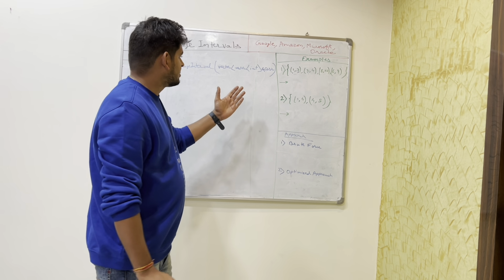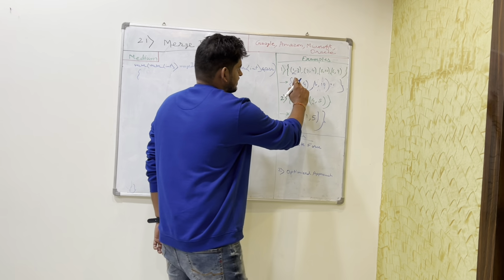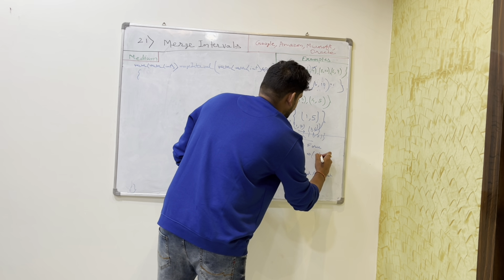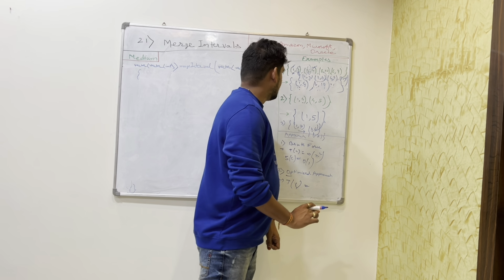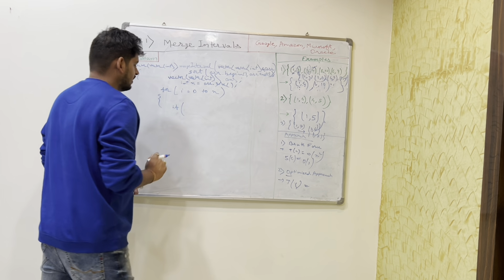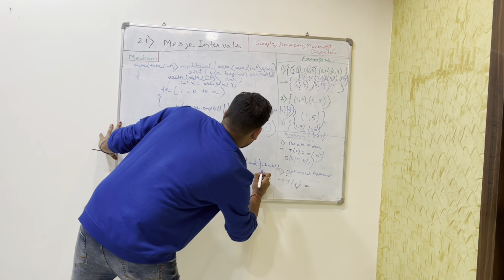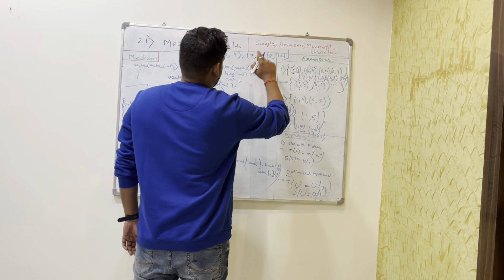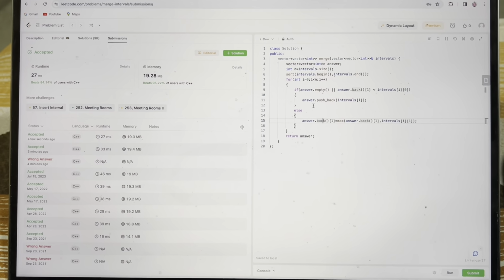21. Merge Overlapping Intervals | Arrays | Problem Solving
This is the 21st question of the Problem Solving Series and Array Data Structure.
This question has been asked in Amazon, Microsoft and Oracle. This is a hard level interview question. Please try to solve the question by yourself before watching the code walkthrough part of my video.